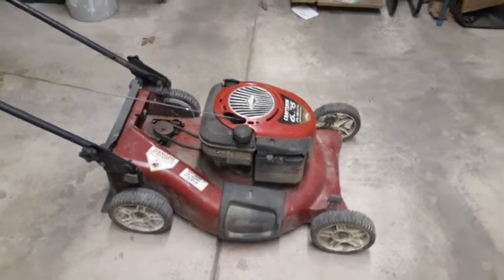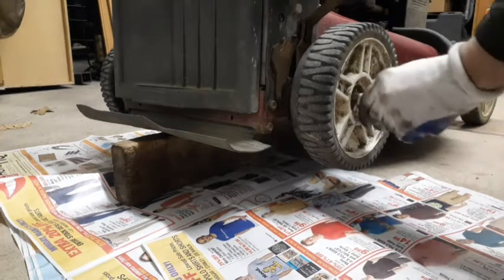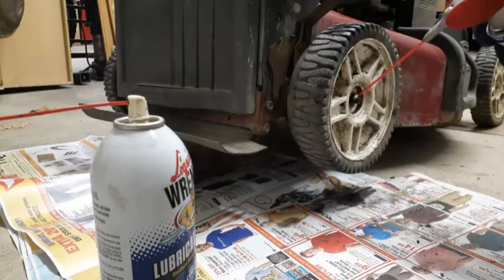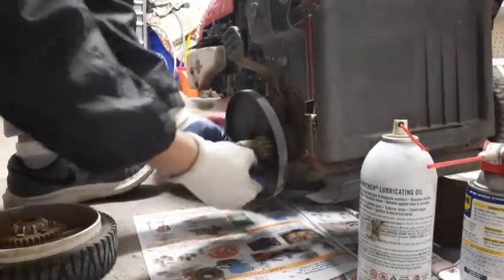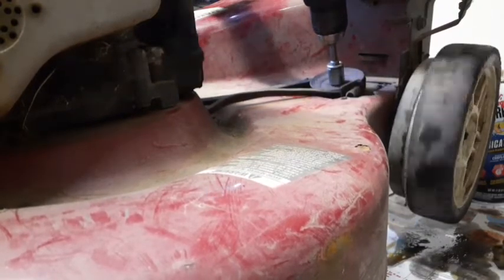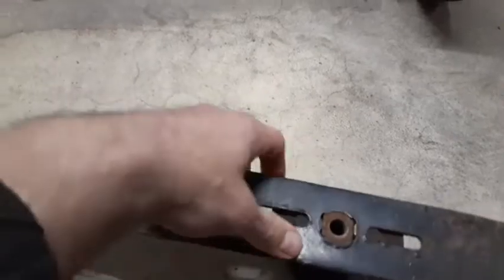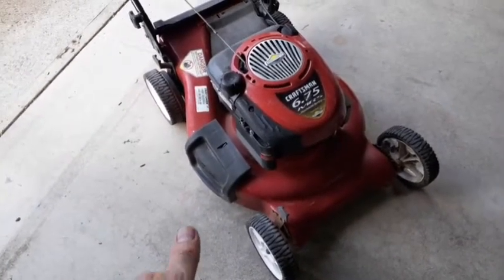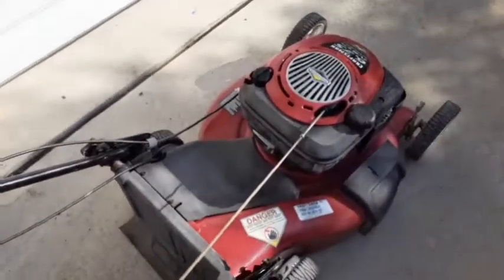Free mower restoration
Can this free Craftsman mower be put back into service.  Let's find out.  The pluses to this mower is the self propell and the Briggs Quantum engine.

I had no real engine work to do here other than a tune up.